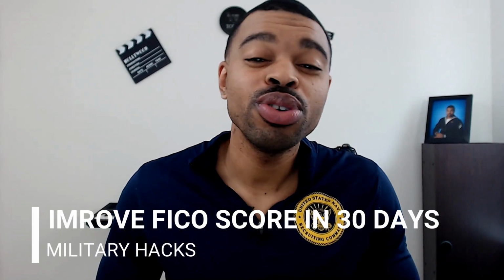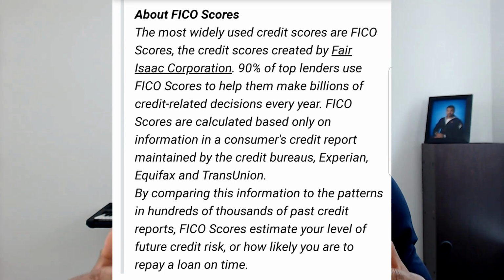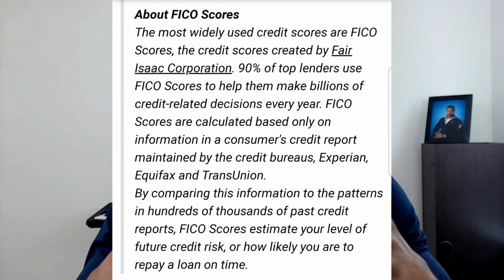Revealed: The 30-Day Method for Killing Your Bad Credit Score!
Are you sick and tired of having a bad credit score? If so, you've come to the right place! In this video, I'm revealing the 30-Day Method for Killing Your Bad Credit Score.

This method is simple, straightforward, and easy to follow. If you're serious about improving your credit score, then you need to check it out! By following the steps in this video, you'll have a better credit score in no time!

The most widely used credit scores are FICO scores, the credit scores created by fair isaac corporation. 90% of top lenders use FICO scores to help them make billions of credit-related decisions every year. FICO scores are calculated based only on information in a consumer's credit report maintained by the credit bureaus, Experian, Equifax and Transunion.

By comparing this information to the patterns in hundreds of thousands of past credit reports, FICO scores estimate your level of future credit risk, or how likely you are to repay a loan on time.

What Is A Good Credit Score:
Most credit scores have a 300-850 score range. The higher the score, the lower the risk to lenders. A "good" credit score is considered to be in the 670-739 score range.

580  poor
580-669 fair
670-739 good
740-799 very good
800+ exceptional

High Credit Utilization:

One of the most important aspects about FICO 8 is that it's more sensitive to high utilization of credit lines when compared to previous versions of FICO. we recommend that you stay under 30% credit utilization to keep your FICO 8 score from dropping due to high utilization.

FICO 8 changes for consumers as well. accounts in collections with balances under $100 are now ignored by your FICO score. previously, all collections accounts were factored into your FICO score, no matter how small they were.

Improve Credit Score In 30 Days :

1. Pay Down Revolving Balances To Less Than 30% (30% of FICO)

Your aggregate debt and the amounts owed on all credit cards and all installment accounts make up about 30% of your credit score. The most common revolving balances are amounts owed on your credit cards.

2. Remove Recent Late Payments (35% OF FICO)

Removing a late payment will take persistence. There are a couple of ways to request removal. The most common and effective way is to call the original creditor and ask for a goodwill adjustment. If they resist, you can even negotiate the removal of the late payment by agreeing to sign up for automatic payments. For other late payments, you can file a dispute against the late payment for inaccuracy.

3. Remove A Collection Account

 If you do have a collection account reporting on your credit report, you should try to get the collection deleted. Do not just pay a collection. A paid collection usually doesn't help improve your credit score! Instead, negotiate a "pay for delete" in writing with the collector. Only when you have written agreement should you pay a collection account, and then work on getting the account deleted.

4. Raise Your Credit Limit

Call your credit card companies and request a raise to your credit limits. Ask if they can raise your credit limit with a soft pull of your credit since a hard inquiry will appear under the "new credit" category of your fico score. If you can negotiate an increase of your credit limit with a soft inquiry, then you will instantly decrease your revolving balance ratio (revolving balance divided by your credit card limits).

5. Charge Small Amounts To Inactive Credit Card

It's easy to neglect older credit cards when you have a primary credit card that you use every day. If your credit cards haven't had activity in the last six months, charge a small amount to the credit card. creditors want to see that you are using the credit available to you as well as paying the balances off responsibly. Charging a small amount and paying off the balance shows that you have a different mix of credit in use, which makes up a portion of your FICO score.

Get Credit (10% of FICO)

Opening several credit accounts in a short amount of time represents a greater risk-especially for people who don't have a long credit history. if you can avoid it, try not to open too many accounts too rapidly.

Co-Signer:

The other way is to add yourself to a seasoned tradeline. someone with good credit history can add you as a co-signer, where you are equally responsible for all debt.

Authorized User:

Become added as an authorized user, where you are not responsible for any of the debt

If you enjoyed the content in this video, comment " I want more military hacks" below and smash that like button as well!

Video created and owned by: C- LEMONS